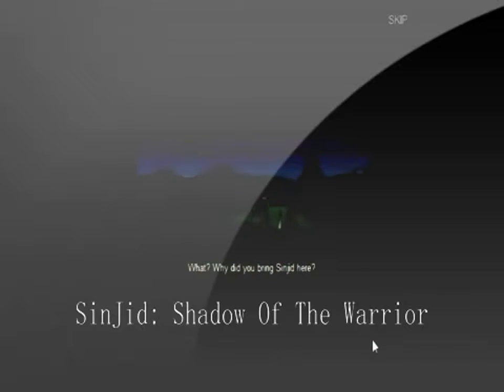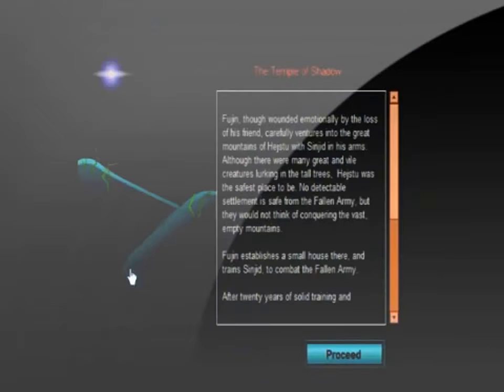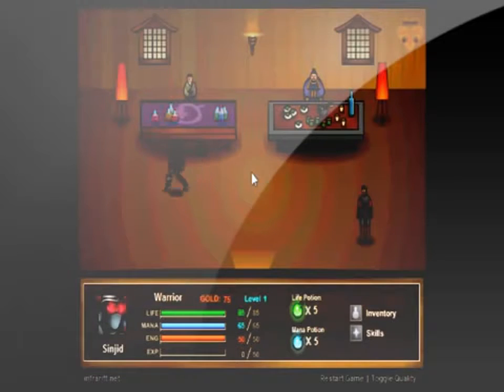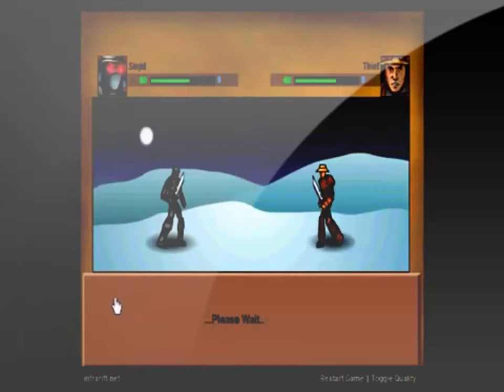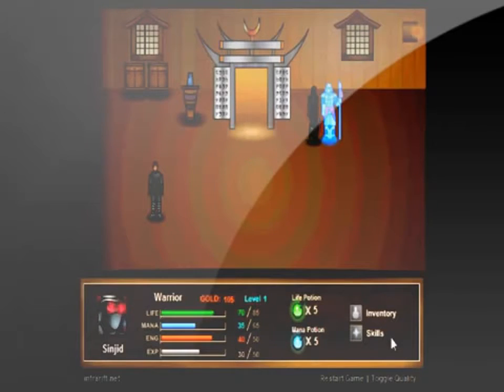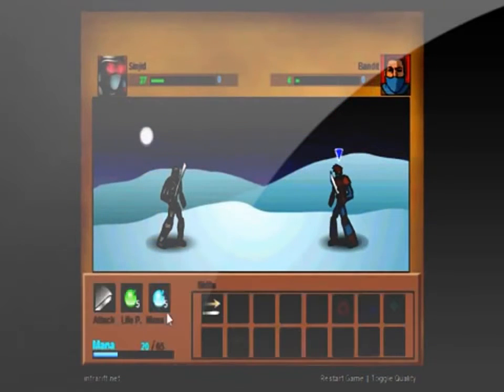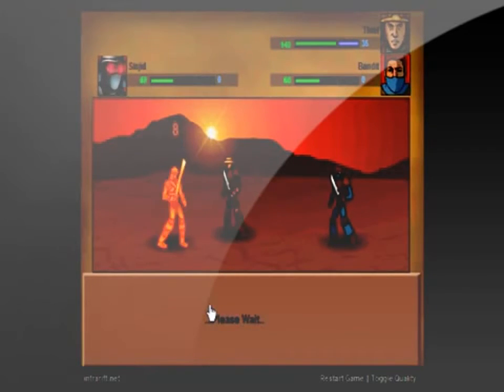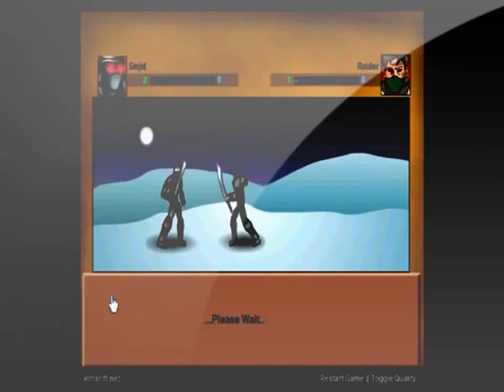Flash Game2 Shadow 1